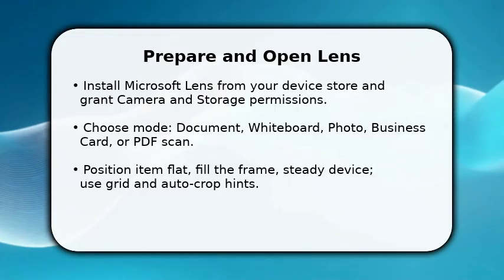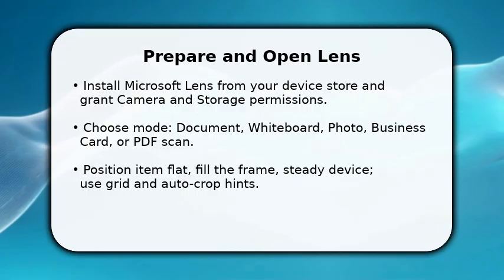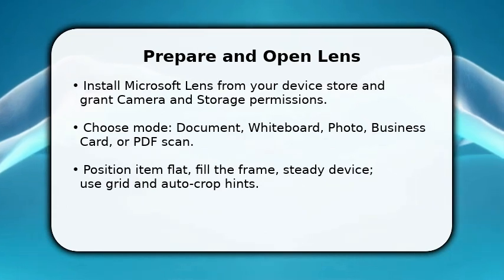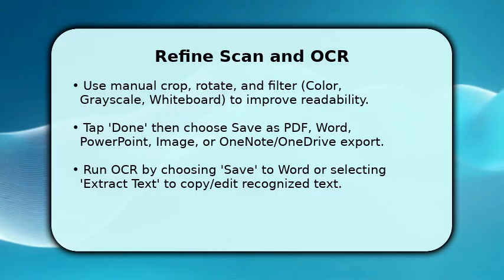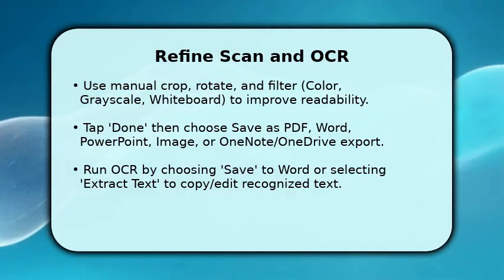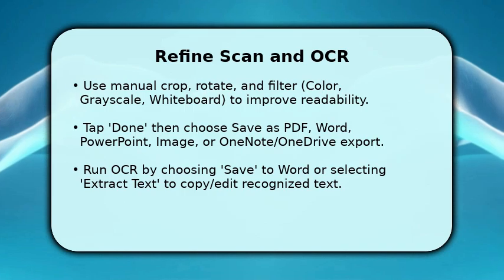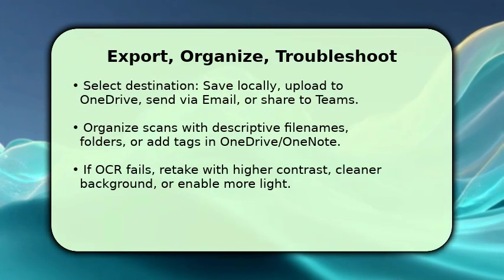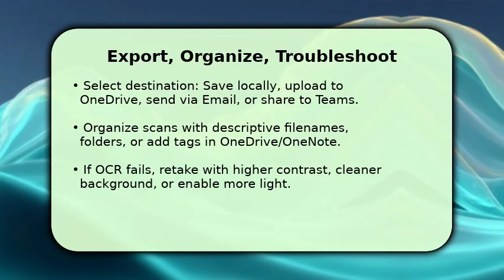How to Use Microsoft Lens App (full Guide)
Dive into the world of Microsoft Lens, an AI-powered visual search app designed to recognize and understand images on your device. This comprehensive guide will walk you through setting up the application, capturing photos or scanning documents with ease, searching for information directly from what'dicts before your eyes, customizing settings tailored to enhance user experience, integrating Lens into various apps like Photos & Camera and Edge browser, troubleshooting common issues encountered by users. Get ready to unlock the full potential of visual search technology right on Windows devices.

Microsoft Lens, visual search app, AI-powered image recognition, setup Microsoft Lens guide, capture photos with Lens, scan documents using Lens, integrate into Photos & Camera, use in Edge browser, troubleshoot issues